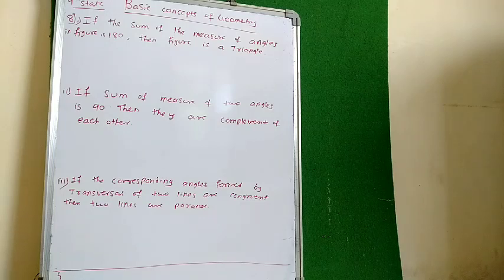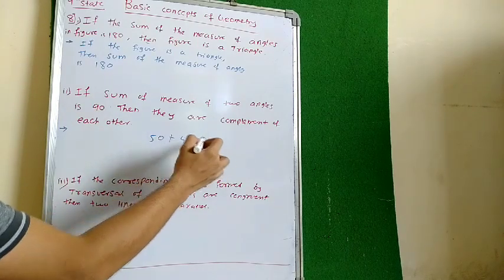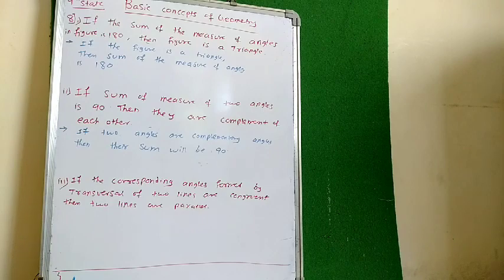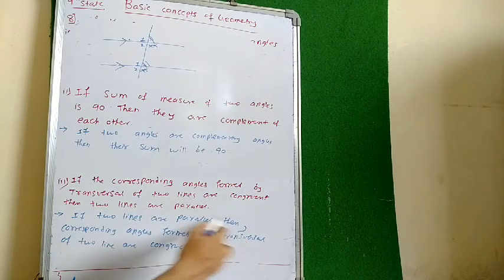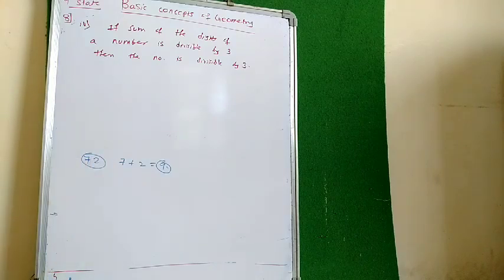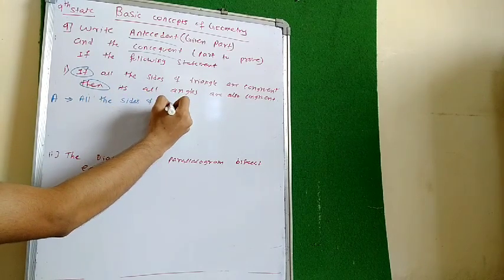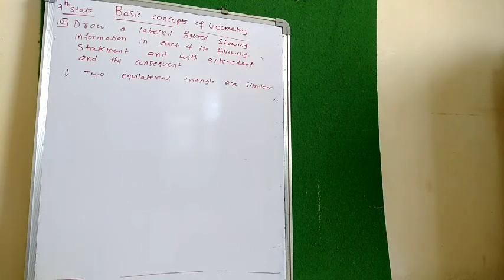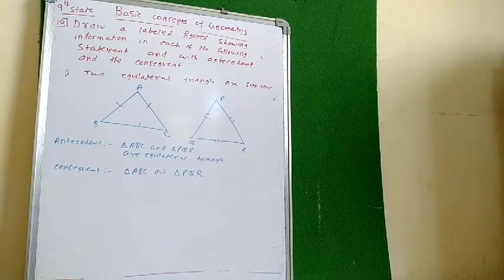9th Maharashtra state board maths 2 geometry CHAPTER Basic Concepts Of Geometry problem set part 2